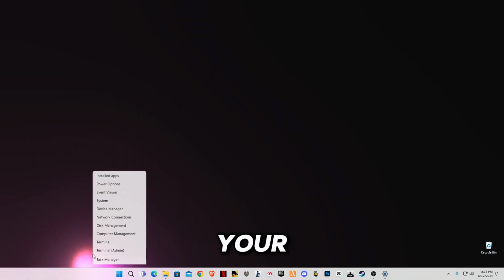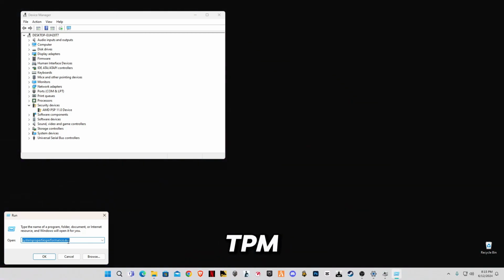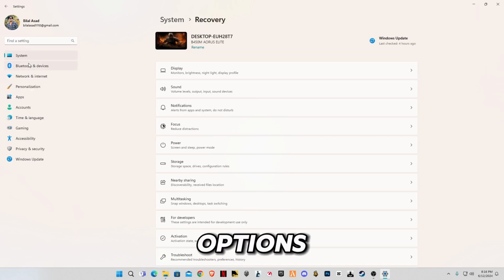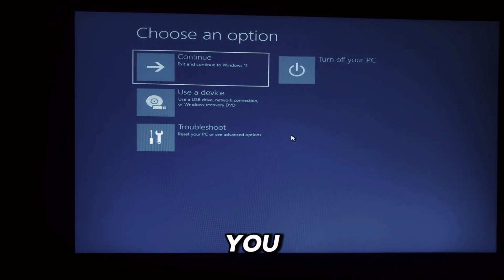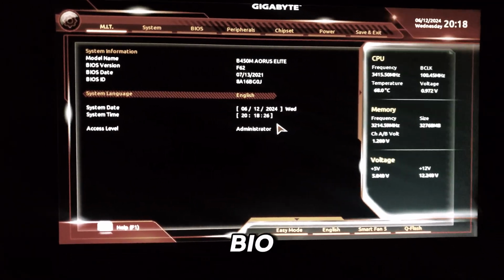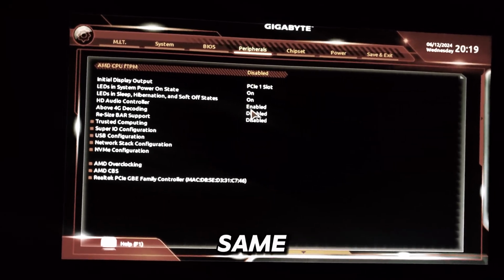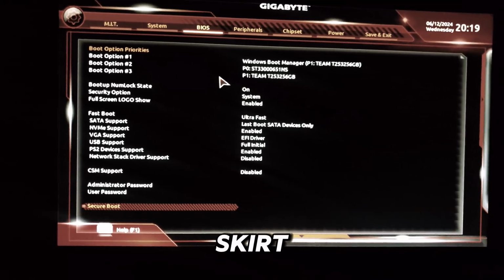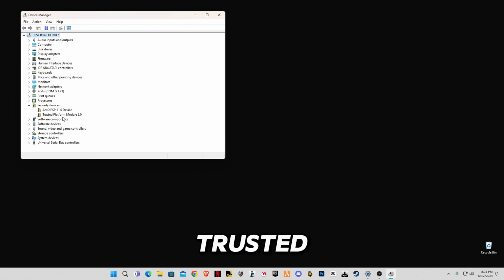How To Enable TPM 2.0 on ANY PC! (Don't Know How to get into Bios NO PROBLEM) 2024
▶In this video will show you - How To Enable TPM 2.0 on ANY PC! (Don't Know How to get into Bios NO PROBLEM) 2024!
This Method Will Works for all computers (Intel/AMD)
RAM:  32 GB ddr4 3200 MHz
GPU:   Zotac RTX 4060
Moniter: Reddragon 165 Hz
Power supply: 700 w
SSD: 256GB
HDD: 3TB
Casing: 1st Player D3A DK
Keyboard: Razer BlackWidow Ultimate Stealth
Mouse: HP Omen 600
Window 11